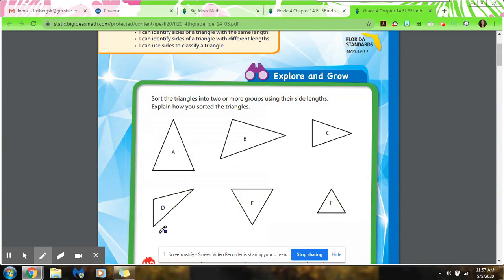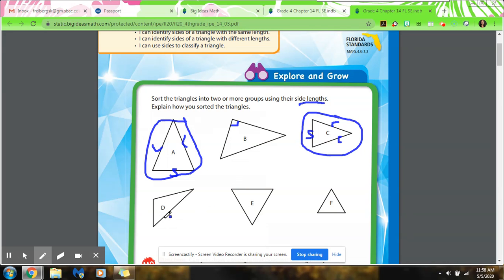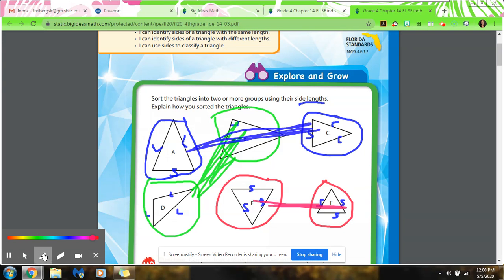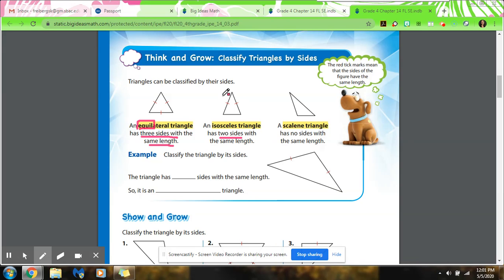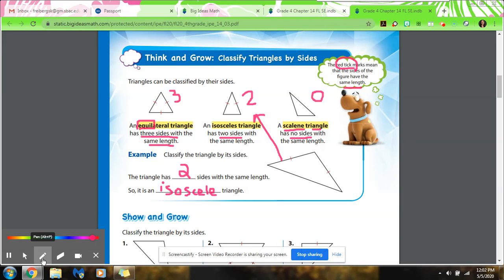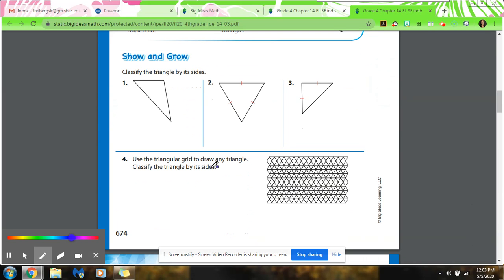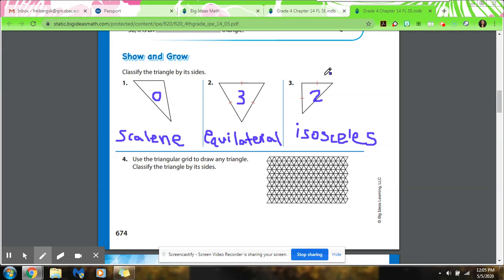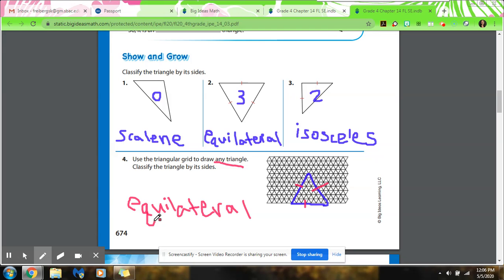Lesson 14.3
Lesson 14.3, Classify Triangles by their sides!